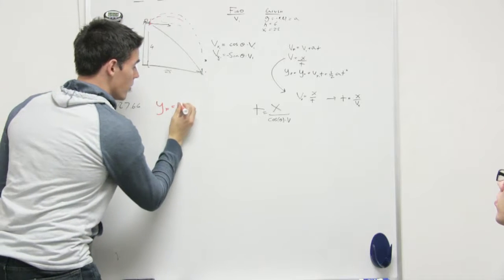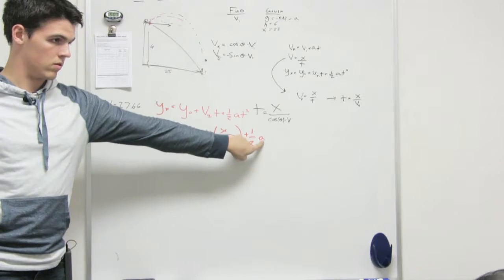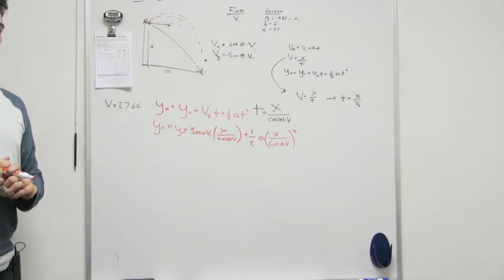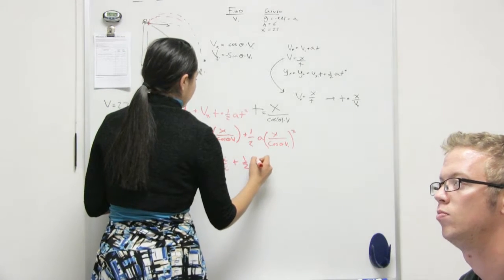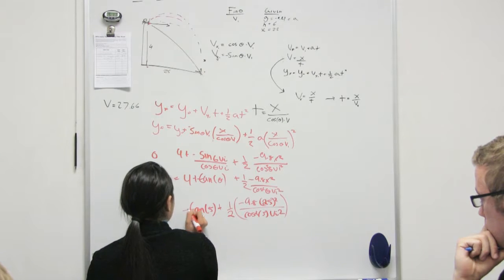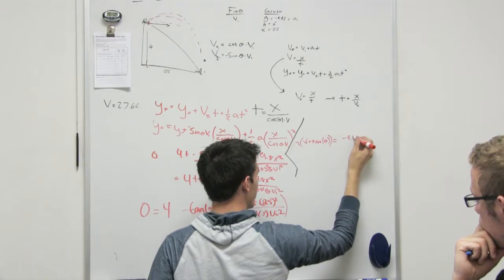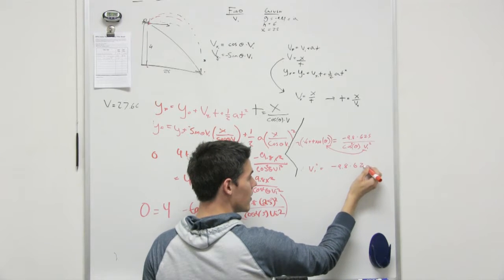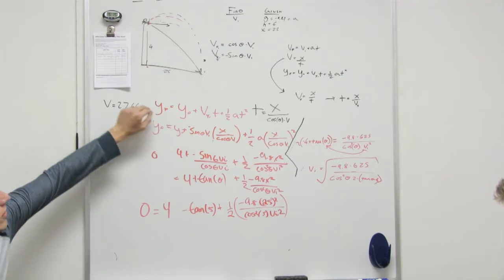Example of 2D Kinematic Part 2